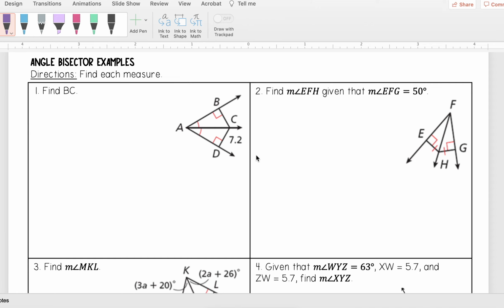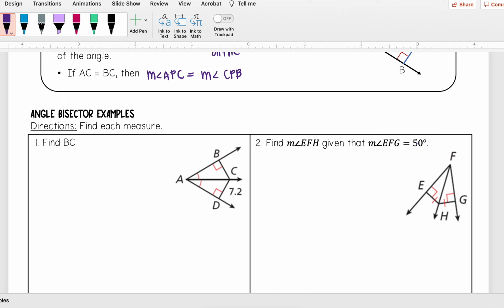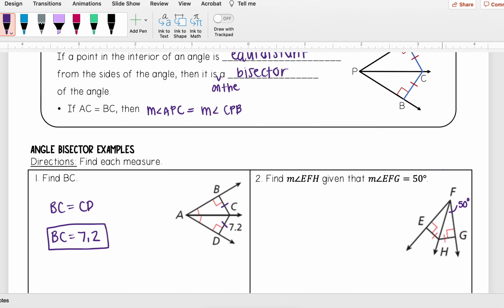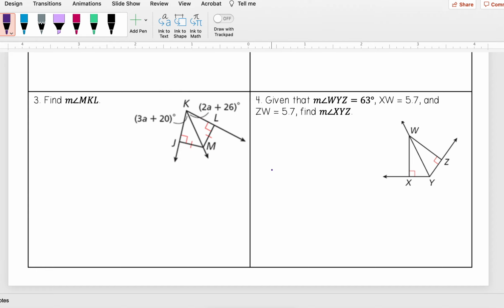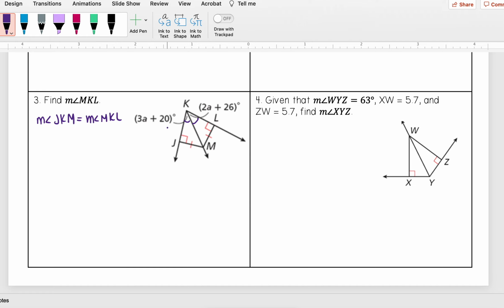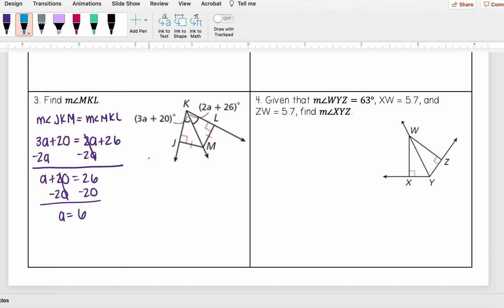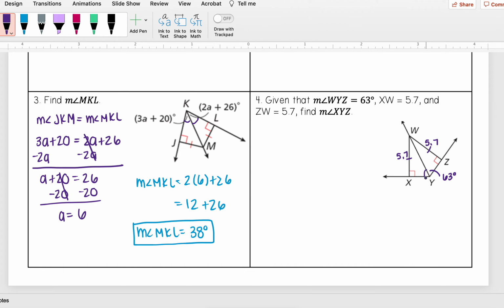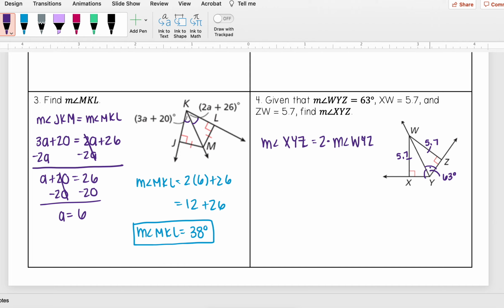Angle Bisector Examples